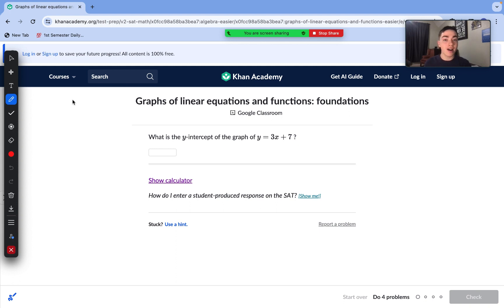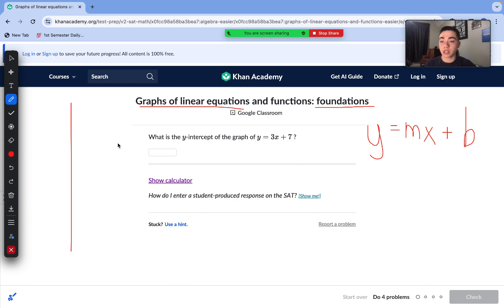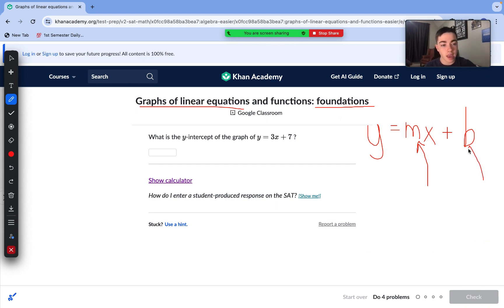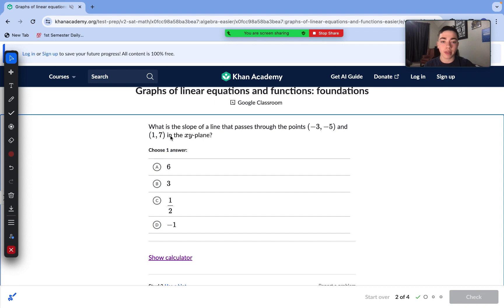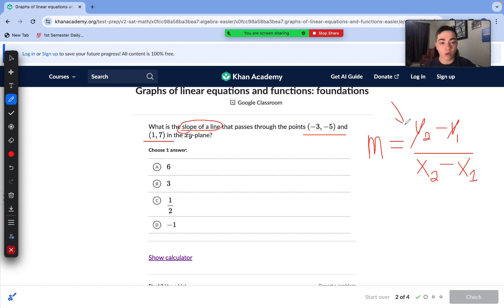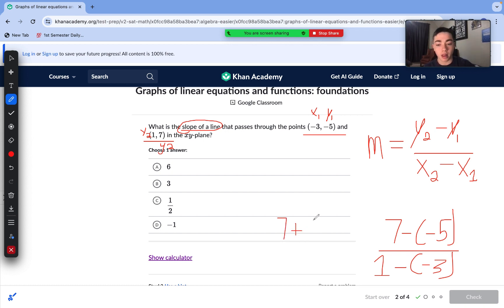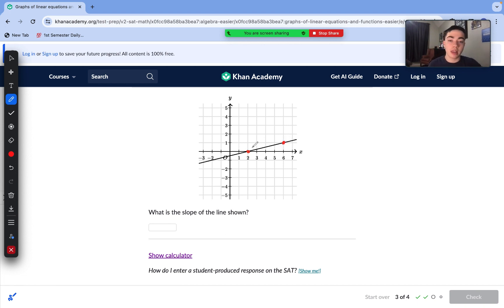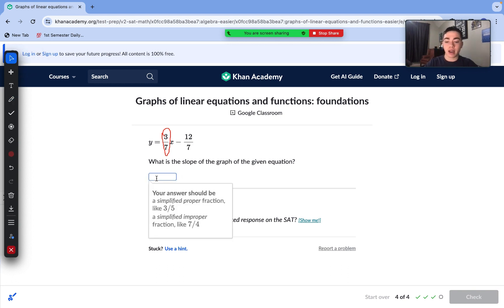Graphs of Linear Equations and Functions: SAT Math Foundations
Today we tackle the foundational difficulty level of our next skill, Graphs of Linear Equations and Functions.